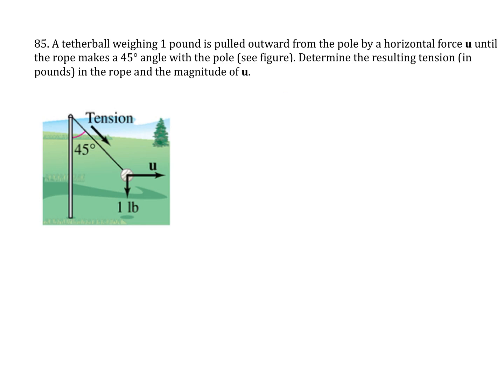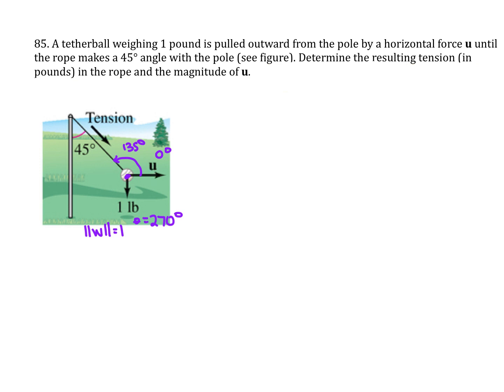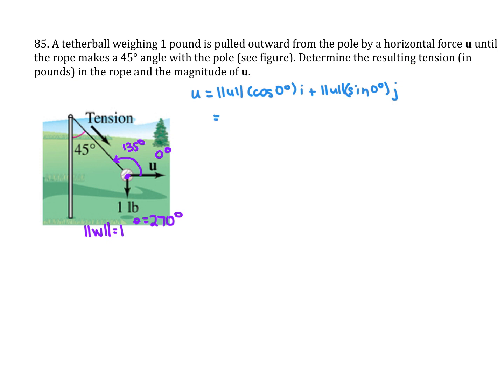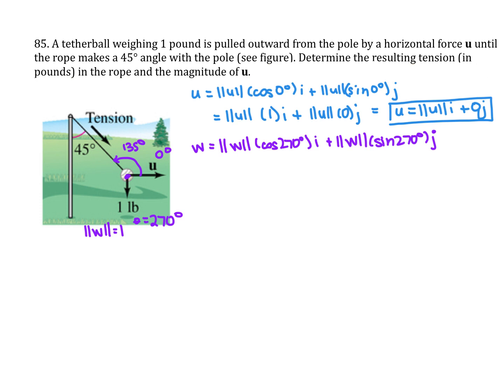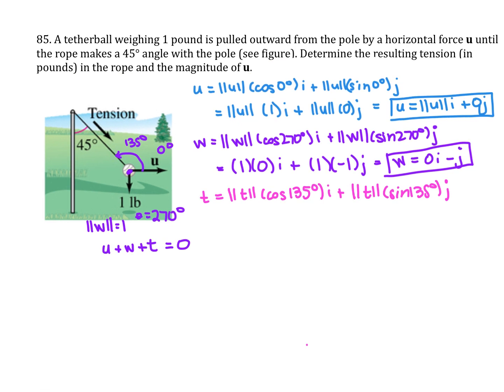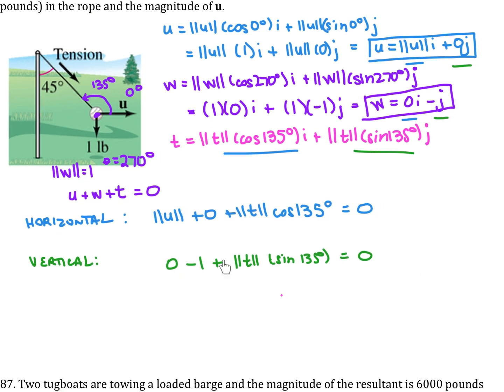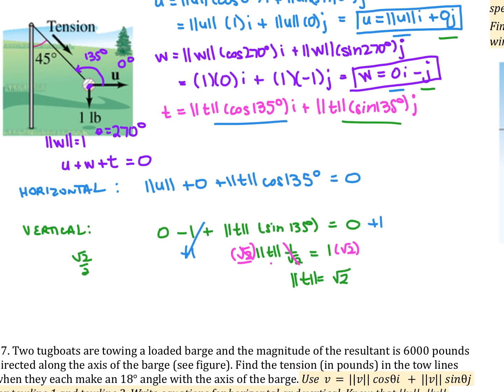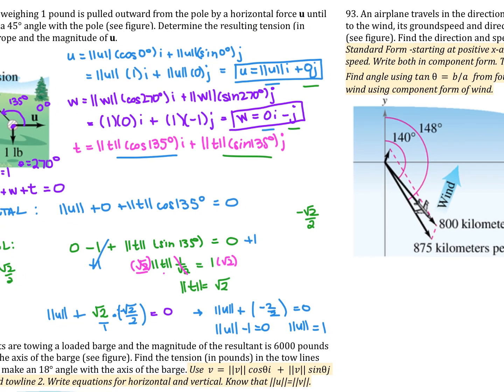HW Help 6.3B Number 85 NEW HPC